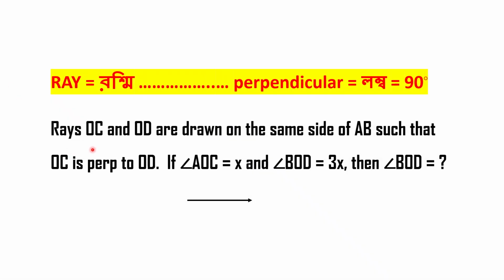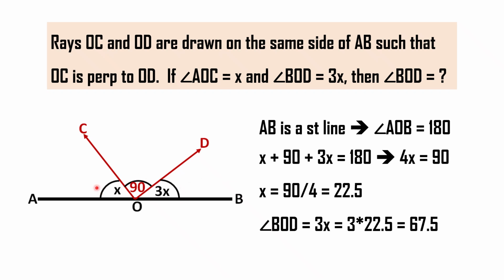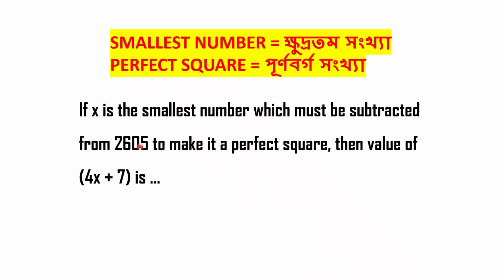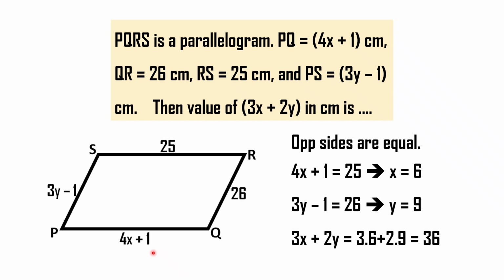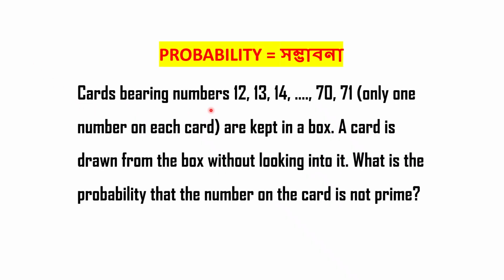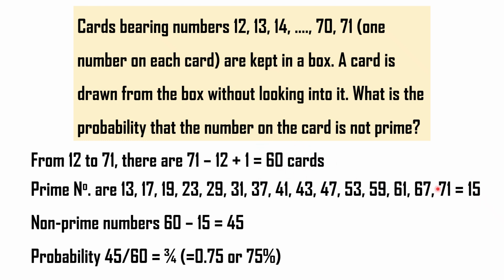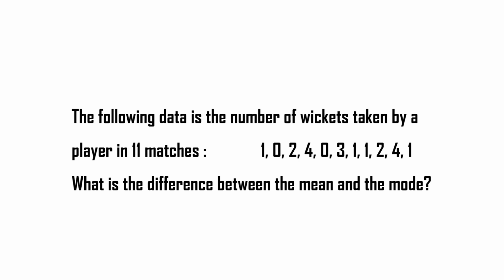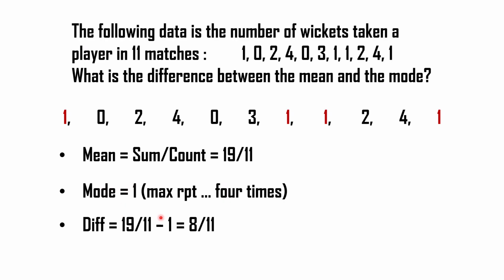TET CTET SSC PRACTICE QUESTIONS 01